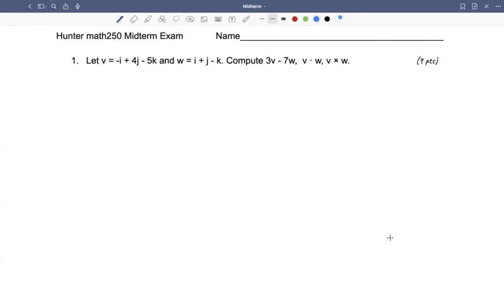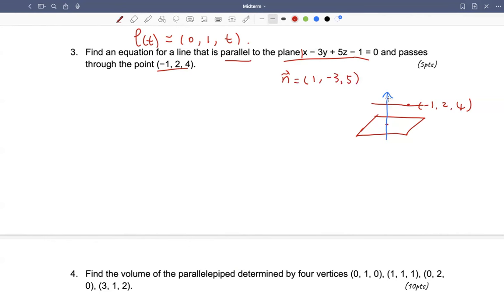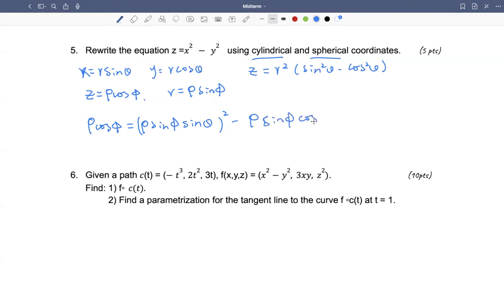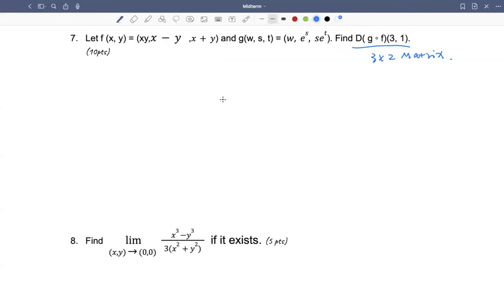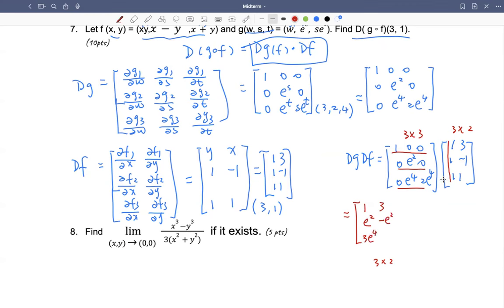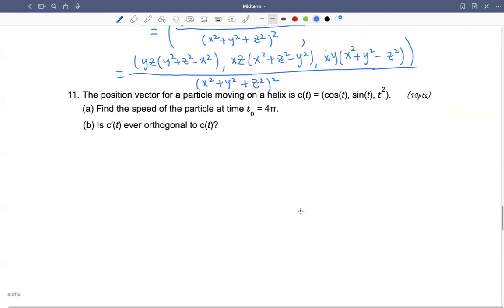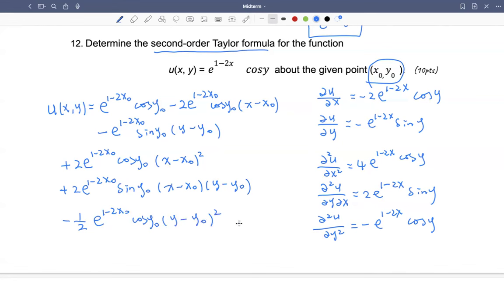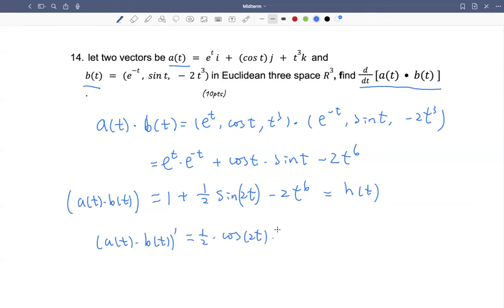Limit#maths mathematics algebra mathstricks math equation function equations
Math250 Vector (multi-variable) calculus: vectors and operations; geometric meaning of determinants of matrices; orthogonal vectors; normal vectors; partial derivatives; equation of lines in space; equation of tangent planes; Taylor's theorem; first order, second order Taylor's approximations; first derivative test; second derivative test; parameterization; absolute maximum and minimum; derivatives of composition vector-valued functions, etc..